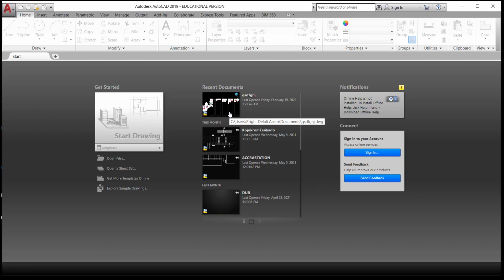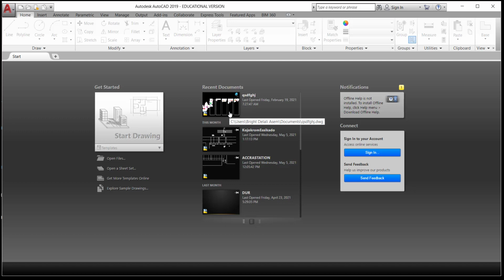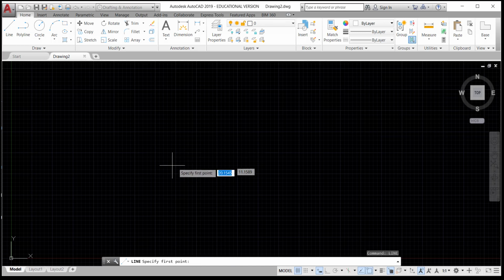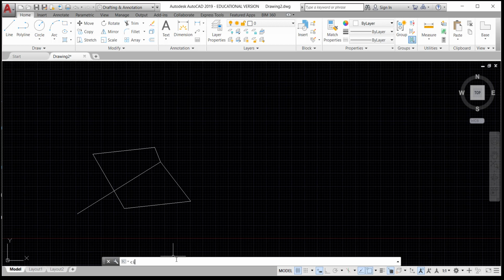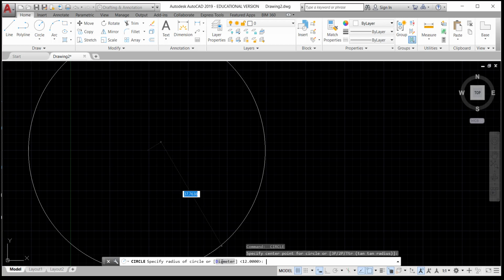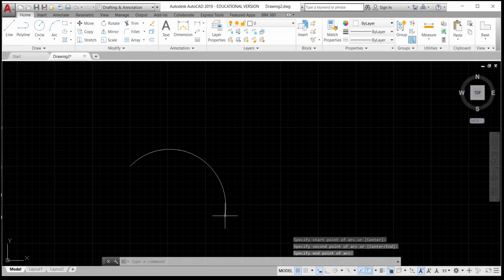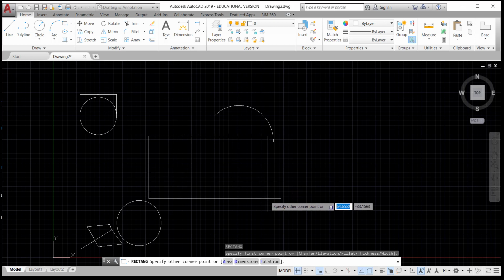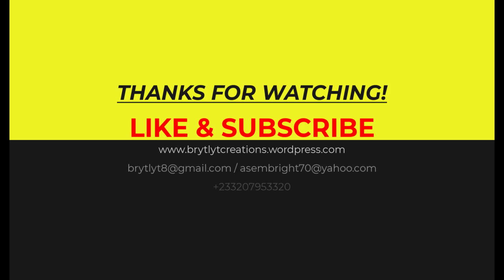Practicing Create Objects in AutoCAD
Used the basic commands of AutoCAD to create objects.
It talks about how to create lines, Circles, Arcs and rectangles using the command line.